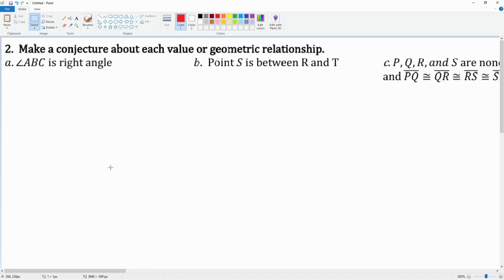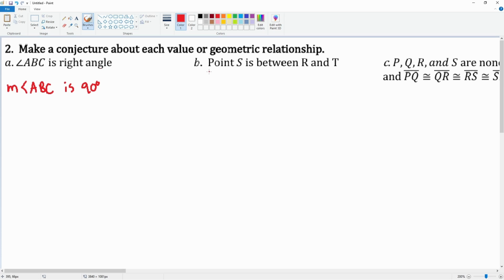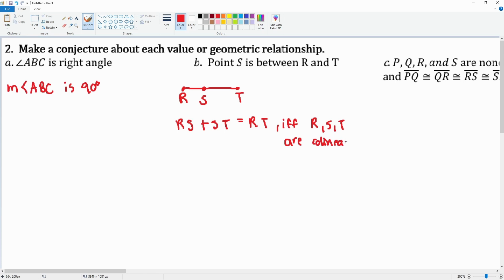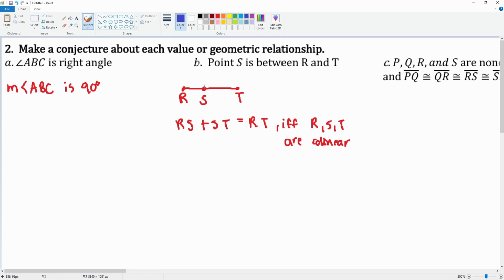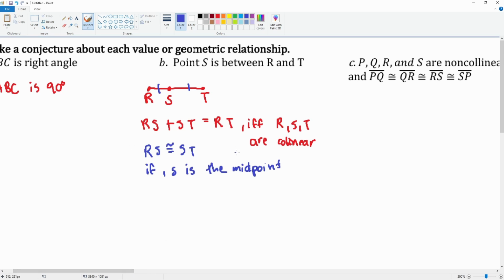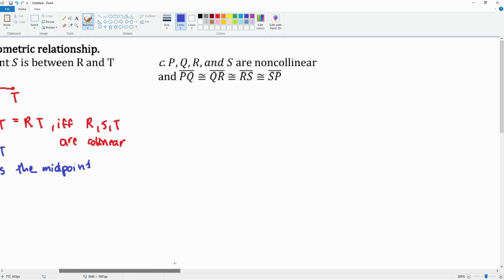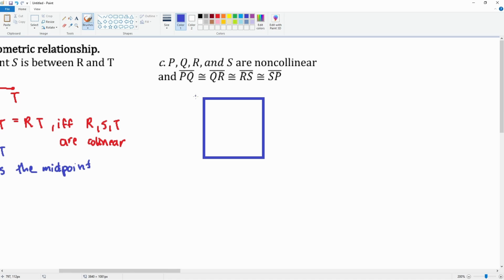Conjecture about the geometric relationship. Question 2